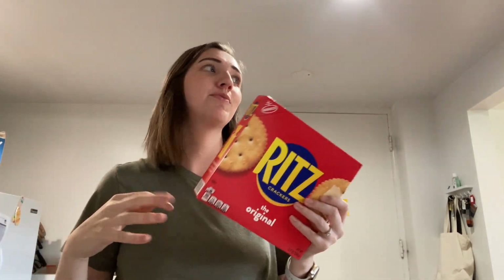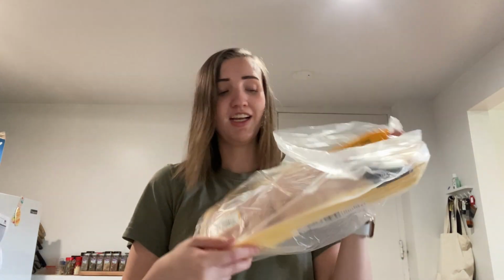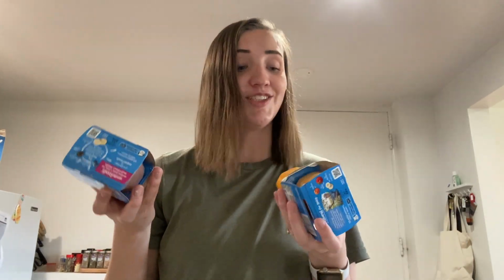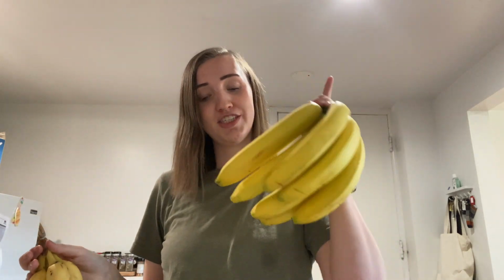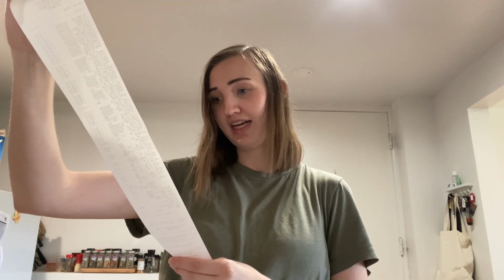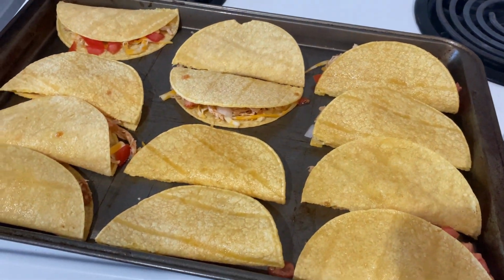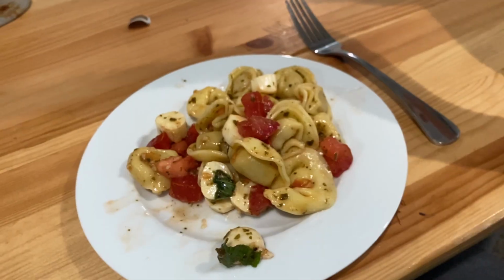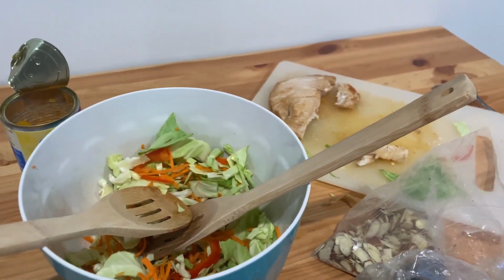The Frugal Diaries: Come Along For Grocery Shopping and Making Dinners for a Week! | Budget Meals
I hope you got some meal inspiration, let me know if you try any of these out!

RECIPES!